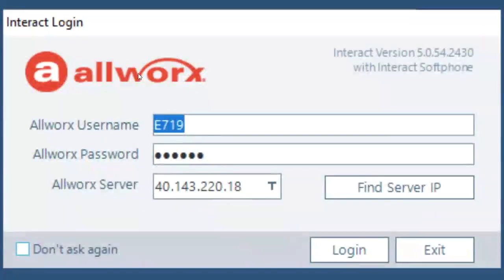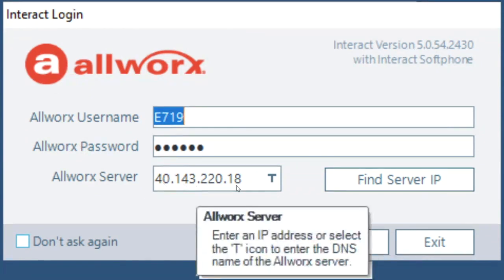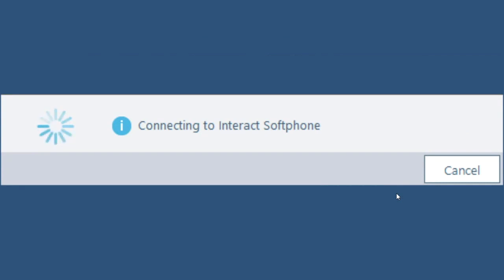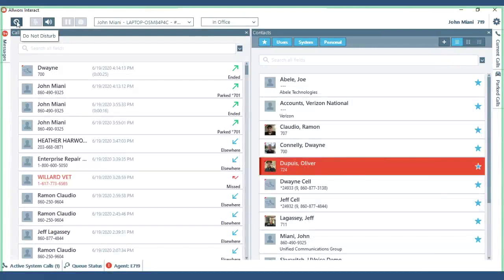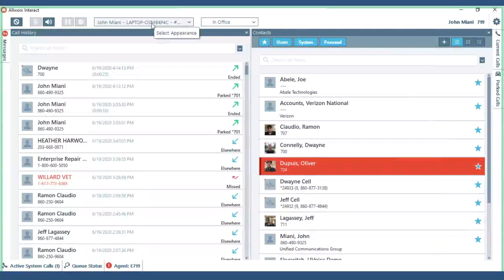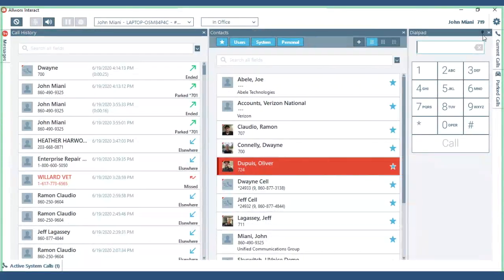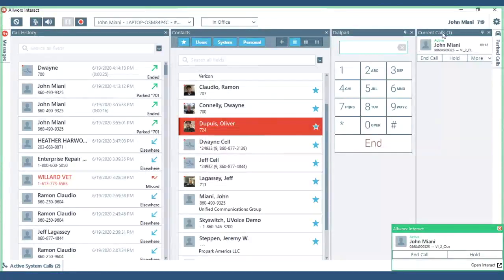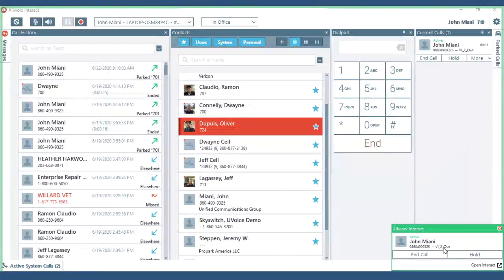Uvoice - Allworx Softphone Setup and Overview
This video is about Uvoice - Allworx Softphone Setup and Overview